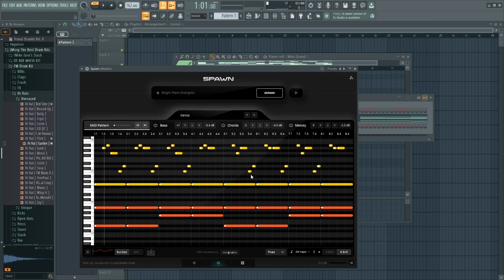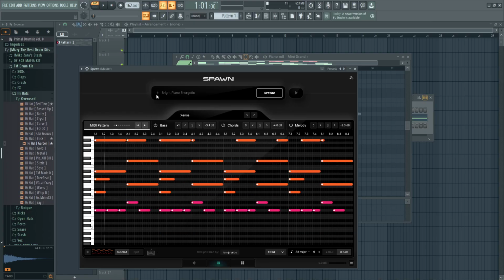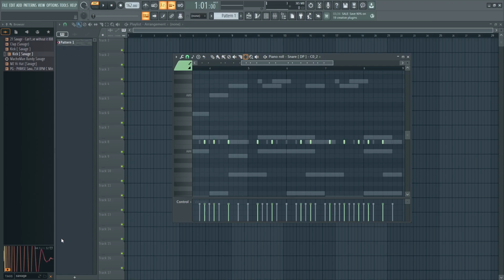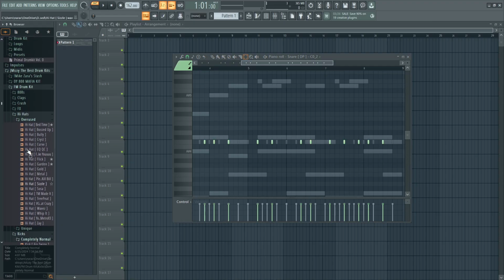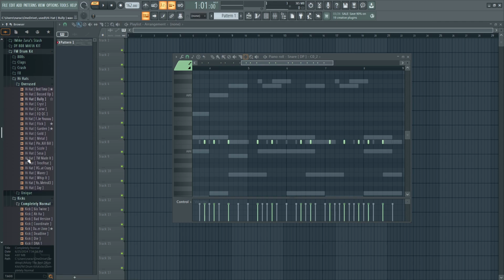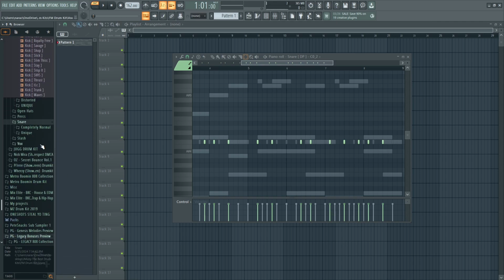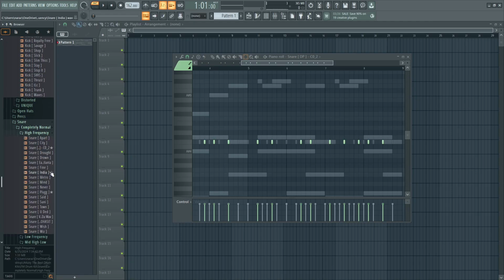Song idea in less then 20 minutes w/ swaythoven